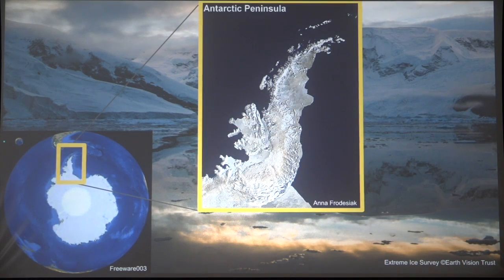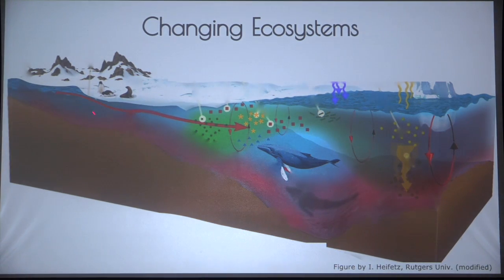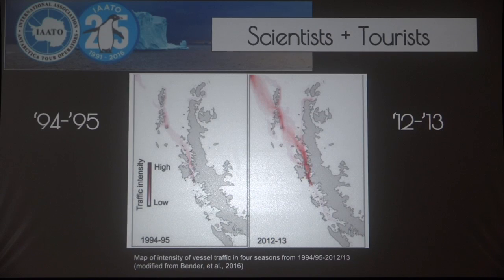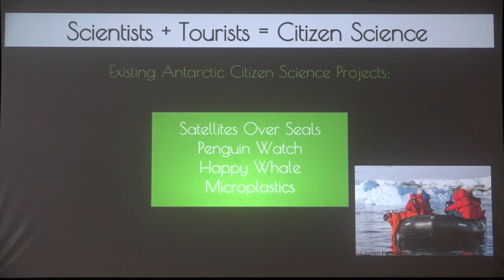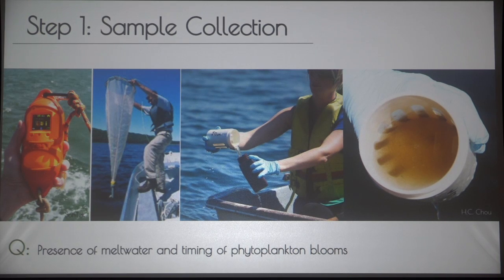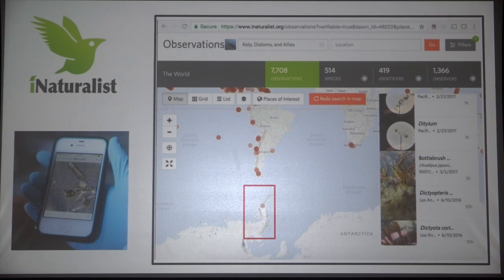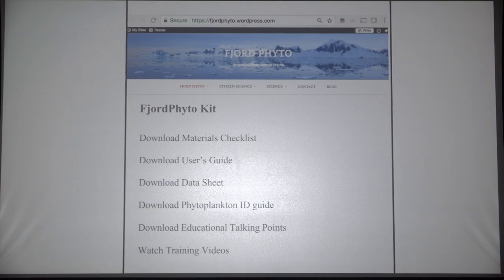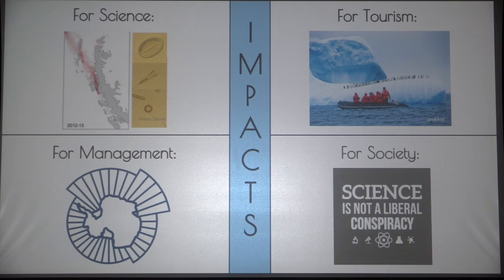Allison Lee MAS Final Capstone Presentation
Final Capstone presentation for Allison Lee Master of Advanced Studies in Marine Biodiversity and Conservation from Scripps Institution of Oceanography.

The one-year Master of Advanced Studies Degree in Marine Biodiversity and Conservation is a unique program of study that equips professionals with the knowledge they need to improve conservation of marine biodiversity in the world's most diverse and threatened eco-regions. The program is designed to teach current and future professionals about marine ecosystems from the scientific, economic, and policy perspectives, as well as provide important cultural and communications skills